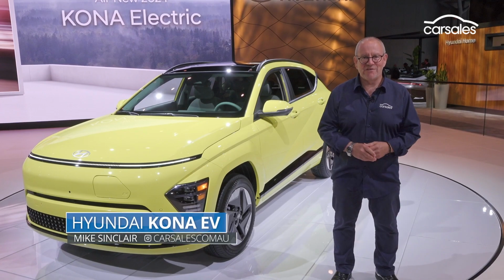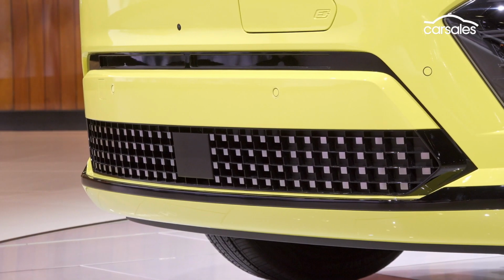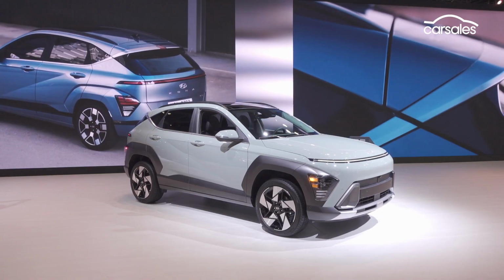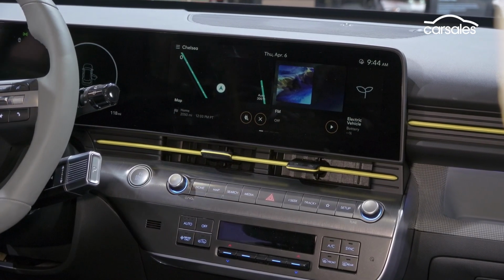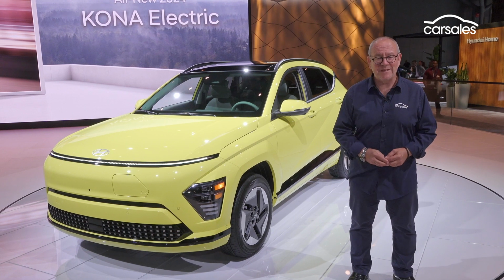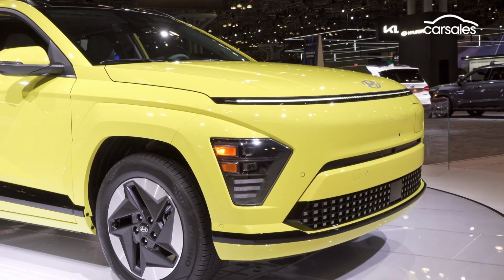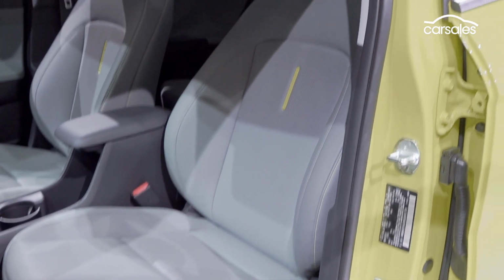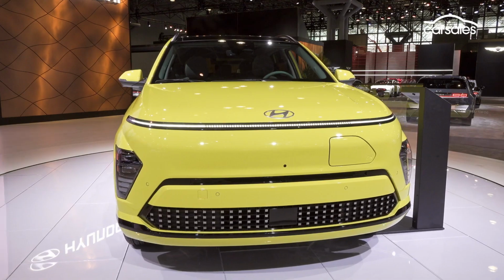2023 Hyundai Kona Electric Walkround | Second-gen small electric EV will face stiff competition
Second-generation compact electric SUV has a lot to live up to 👉 Full Story

The new 2023 Hyundai Kona Electric replaces one of Australia’s pioneering small electric SUVs and is based on the successor for one of the country’s most popular compact SUVs, the Hyundai Kona.

Highlights for the all-new model include bi-directional charging capability, more driving range and more power – at the expense of torque – in addition to all of the design and tech advances coming for the new Kona by mid-year.

However, the new Hyundai Kona EV not only has big shoes to fill, but will face stiff competition from a range of popular small Chinese electric SUVs including the MG ZS EV and BYD Atto, plus the Mazda MX-30, Kia Niro and upcoming Subaru Solterra and Toyota bZ4X, not to mention premium players like the BMW iX1, Genesis GV60, Lexus UX, Mercedes-Benz EQA and Volvo C40 and XC40.

Here Mike Sinclair gets up close and personal with the new Kona Electric at the New York motor show, ahead of its Australian release in the fourth quarter of this year.

Shamelessly so.